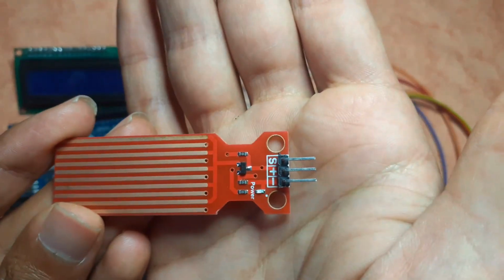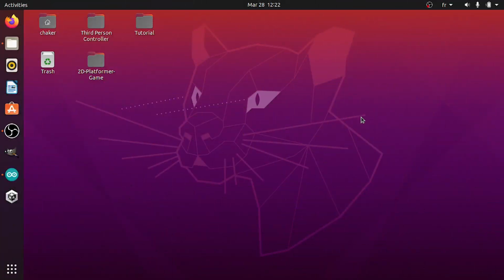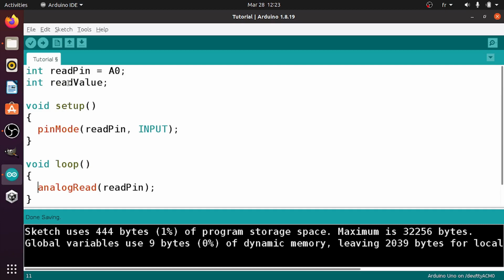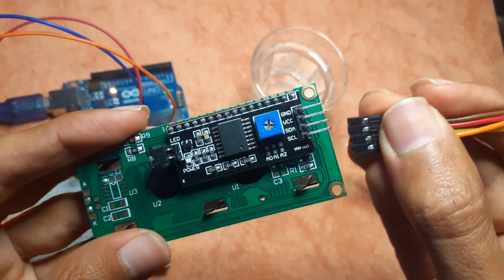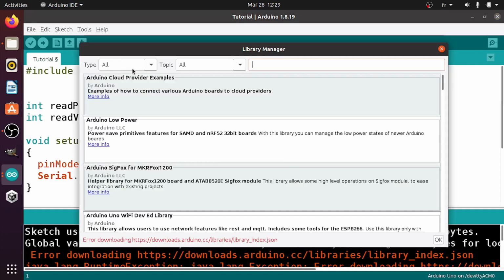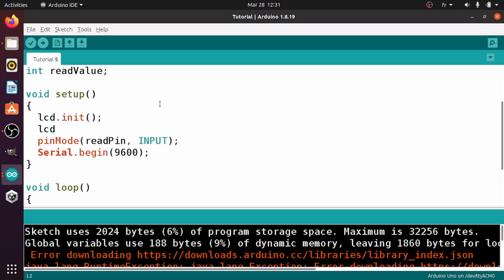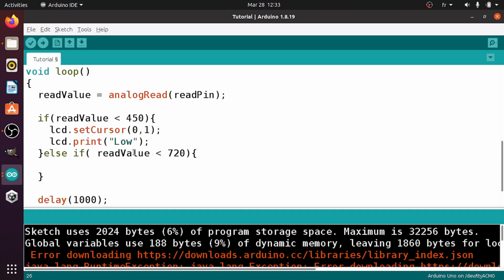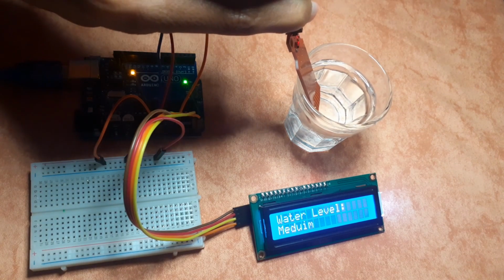Arduino Tutorial 37- Water Level Sensor (Set Up & Prgramming)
In this project, we will display the water Level on an LCD display with the help of the water level sensor.